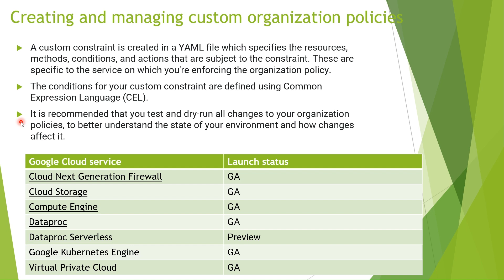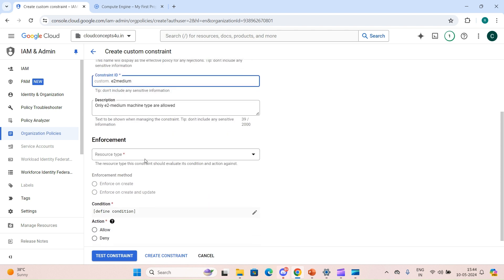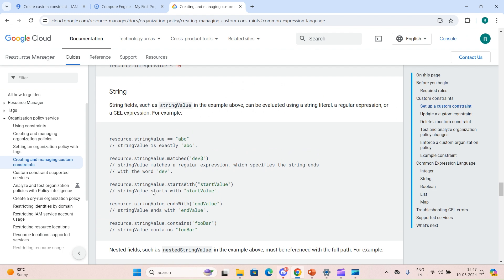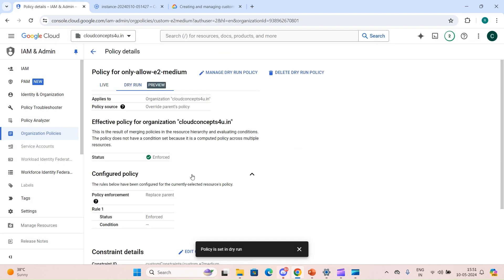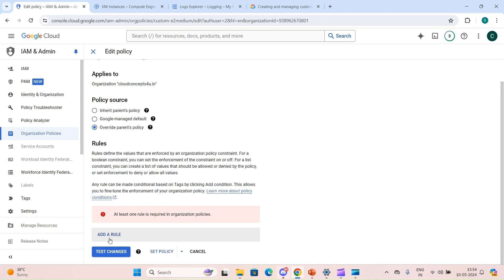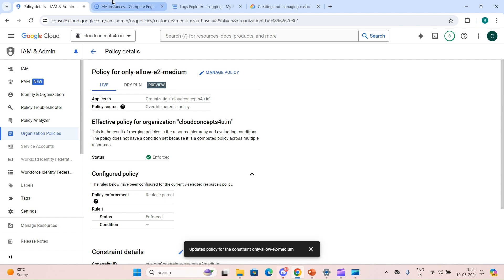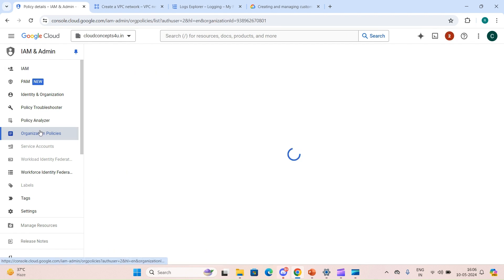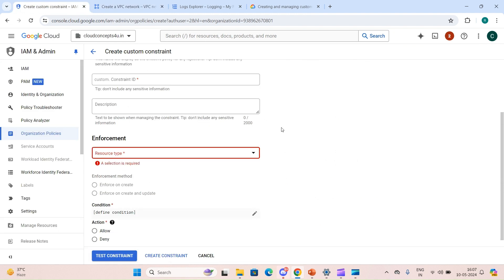Creating Custom Organization Policy in Google Cloud (GCP)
In this Video, I have shown how to create Custom Organization Policy in Google Cloud (GCP).